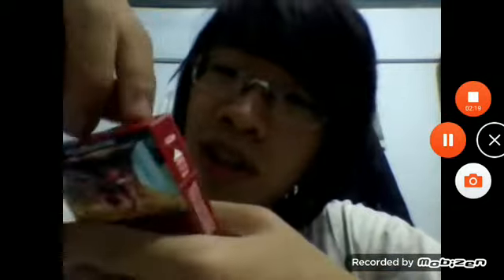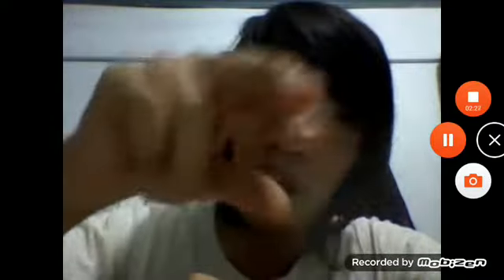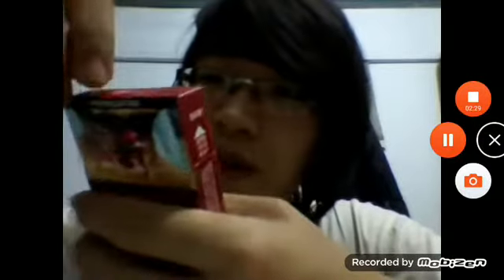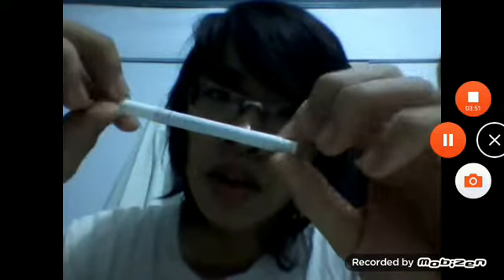A Mild Limited Edition